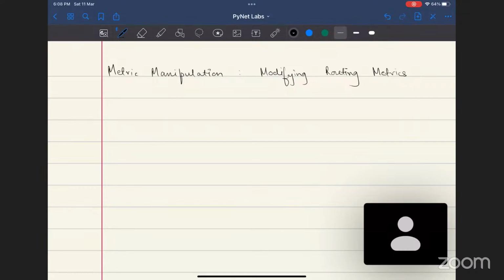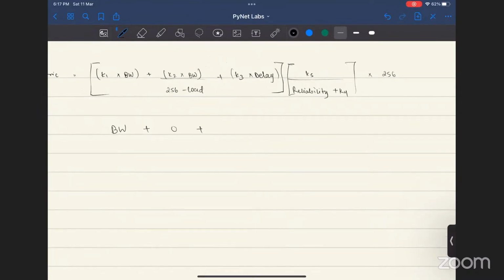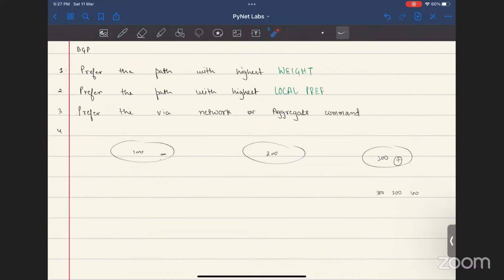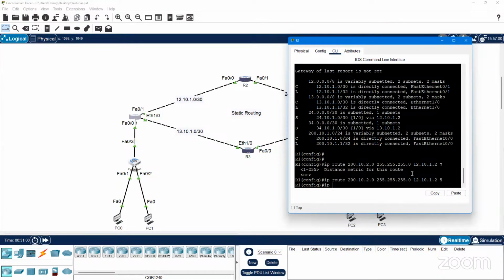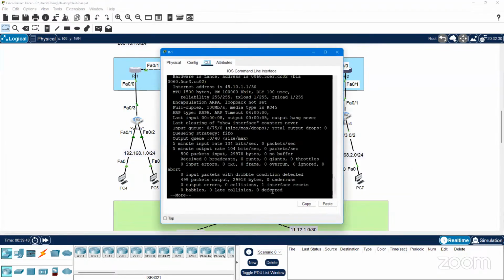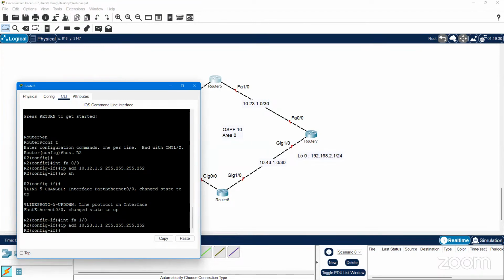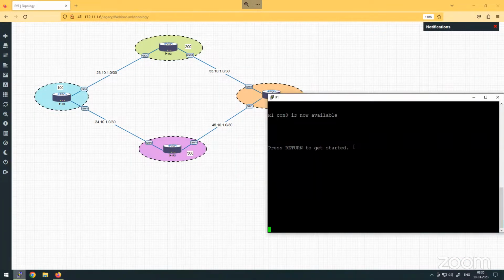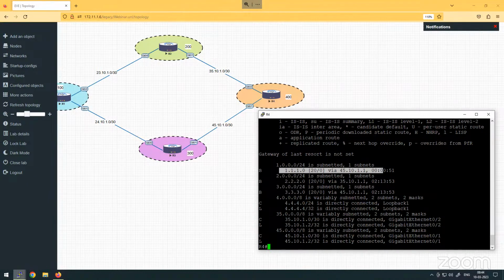A Live Free Webinar on the Impacts of Metric Manipulation.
A live free webinar by222 PyNet Labs.

Webinar date - 11th of March 2023
Trainer - Mr Chirag Dhall

 🆘 Helpline Connect:-